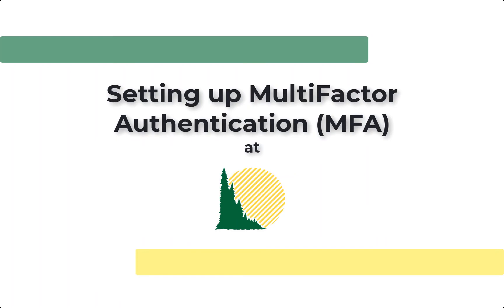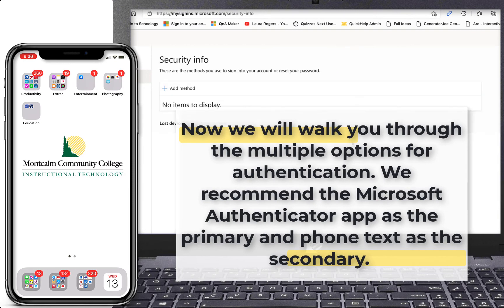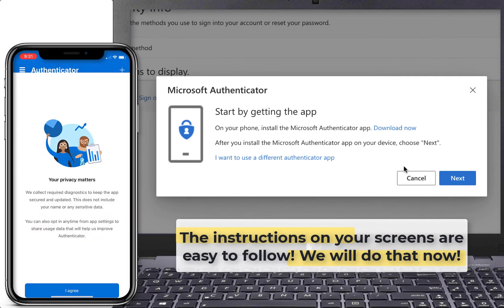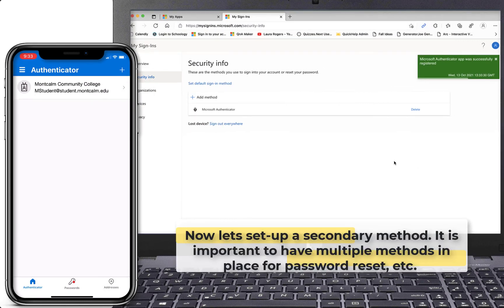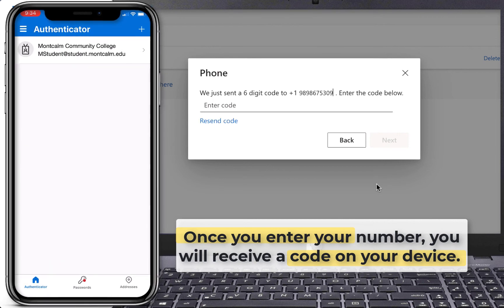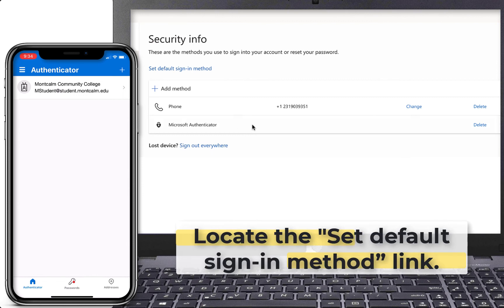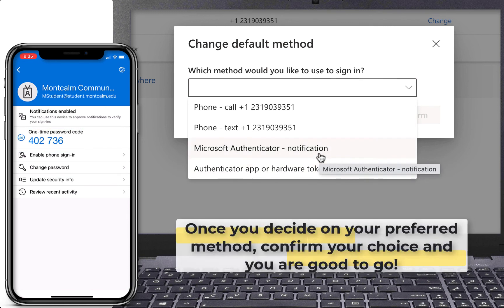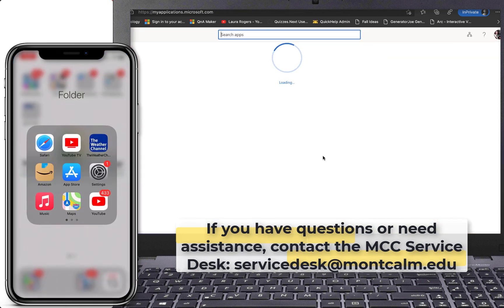MultiFactor Authentication for Students 2021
An overview for students on enabling Microsoft MFA in their accounts.